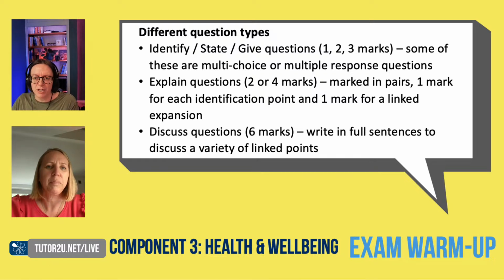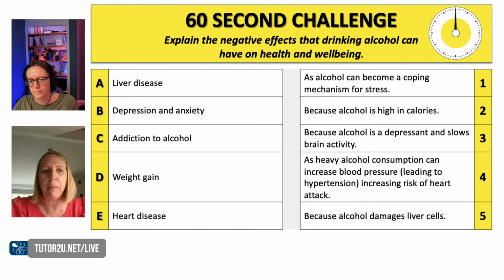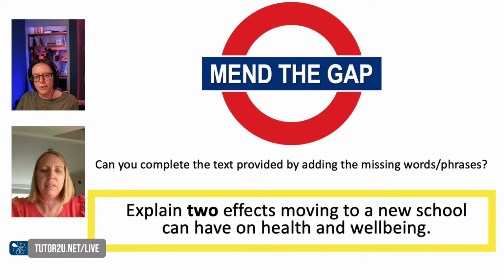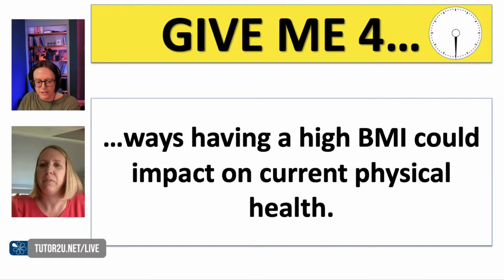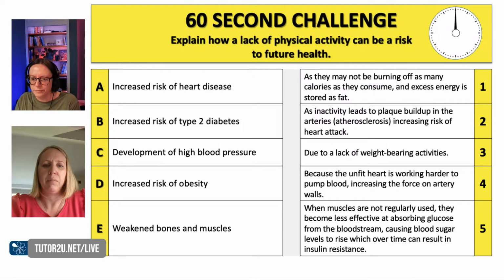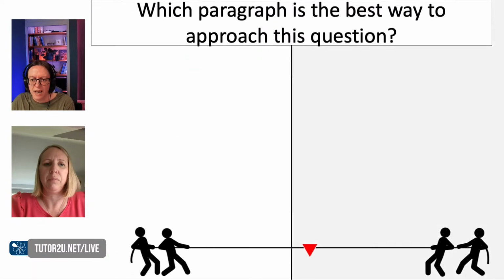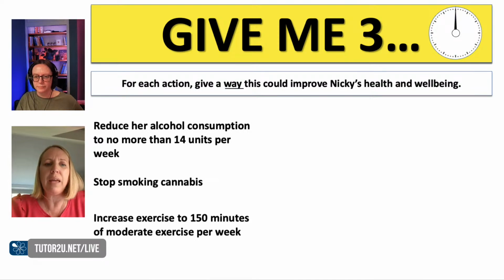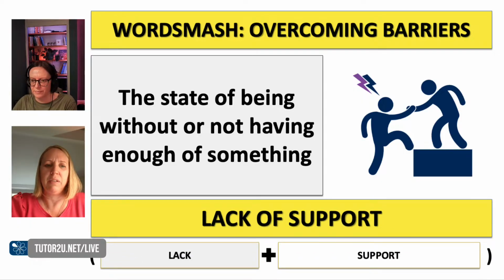Exam Warm-Up for BTEC Tech Award HSC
Join Liz & Lynne for this live Exam Warm-Up for the Component 3 Health & Wellbeing exam. Calm you nerves and prepare yourself with a fun, low-stress live revision session.